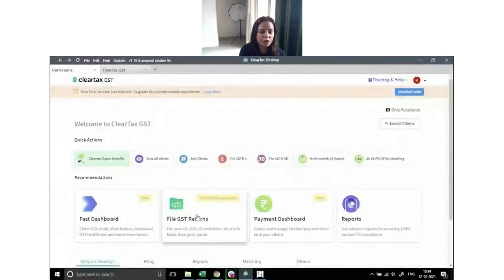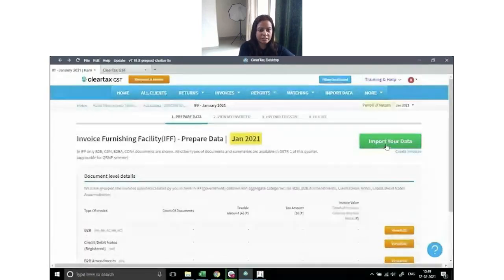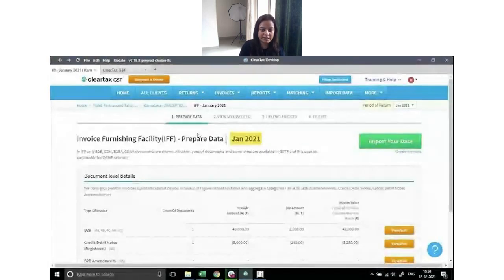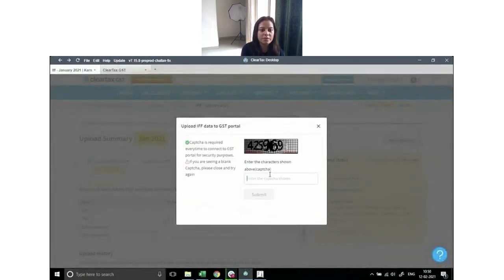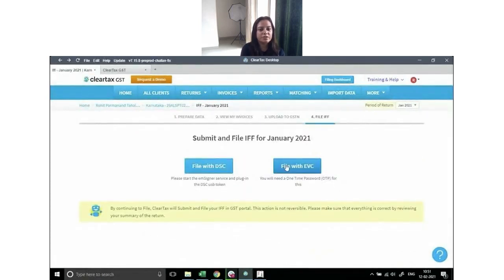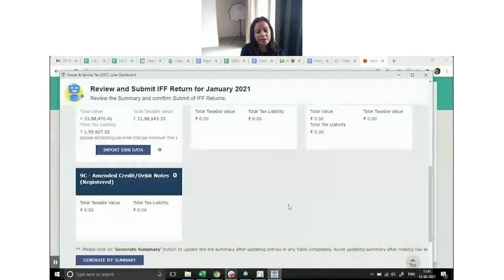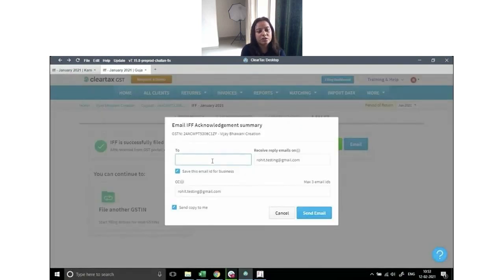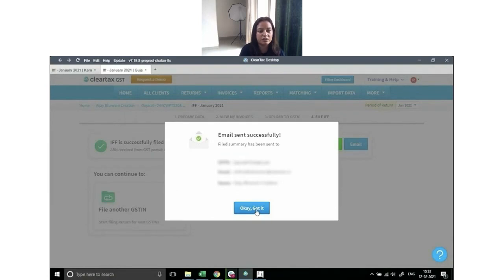CA Shafaly Girdharwal | How to use IFF in 3 simple steps!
Upload invoices under IFF with ClearTax in just 3 steps. Try Now

As we all know with the introduction of the QRMP scheme, businesses up to 5crores turnover now have an option to upload B2b invoices using IFF facility. If you have Tally and are struggling to upload invoices through IFF due to too innumerable steps, chances are mistakes will be made!

This is also time-consuming, with the switches required between GSTN portal, offline tool and separate login for each client

Worry no more! ClearTax has a simple 3 step solution for you to upload invoices under IFF in a fast, accurate and seamless way:

-One-click import of all data from tally
       Self bifurcation for IFF data for Jan 2021 and GSTR 1 data for March
       Review data and upload to GSTN either using API or GST Portal Credentials
-Added validations for error-free filing
       Option to add/ edit data on Cleartax
-File with EVC/ DSC with automation
      Option to e-mail clients right after filing with a copy of Filed IFF attached in the mail.